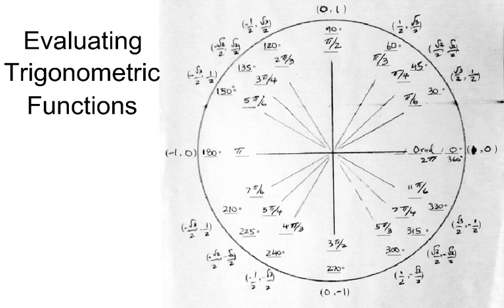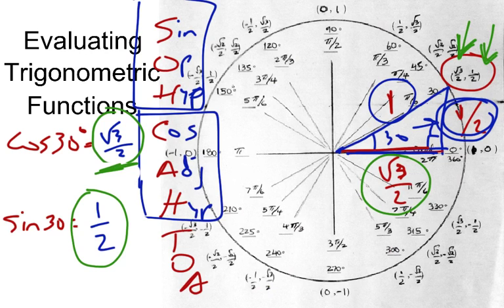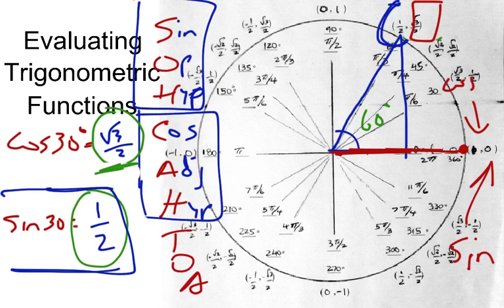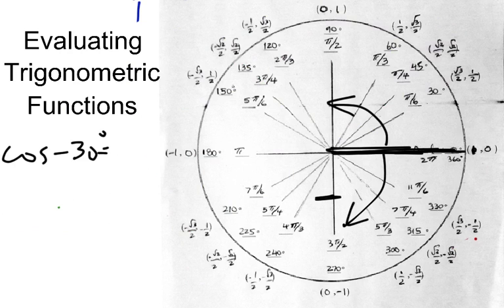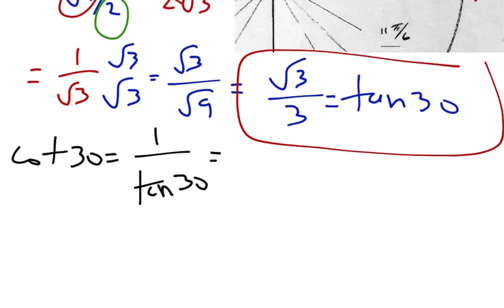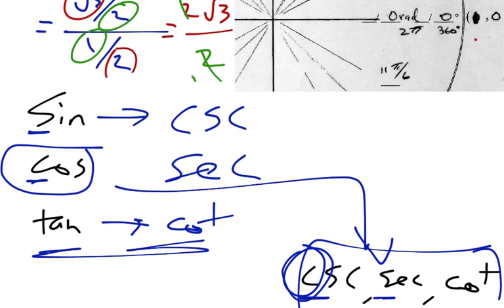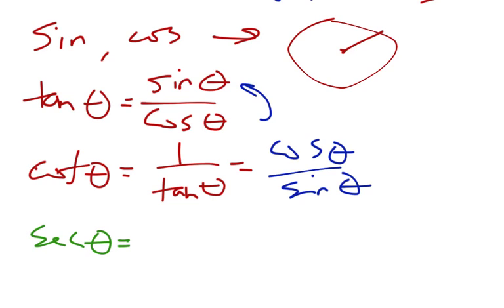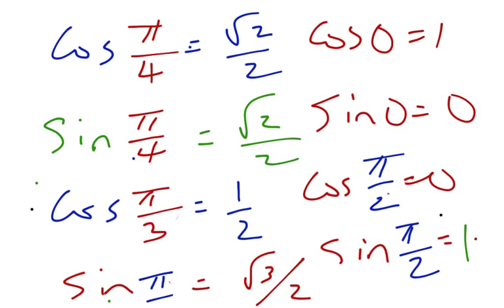Evaluating Trigonometric Functions - SuperMath4U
Please Check these Intro Videos to Trig:
In this lesson, I  explained how to evaluate trigonometric functions. I show how to find all the trigonometric functions. Sine, cosine, tangent, secant, cosecant, and cotangent.